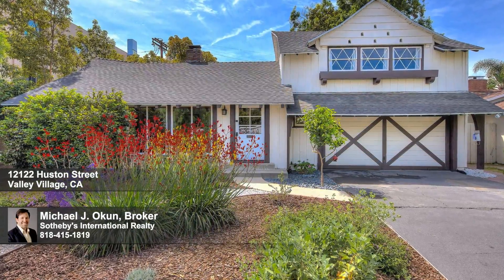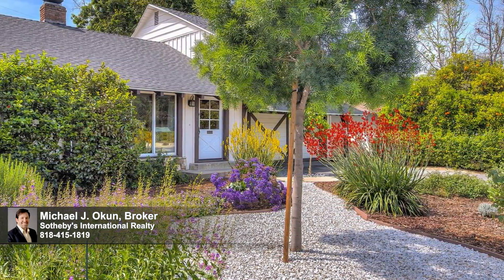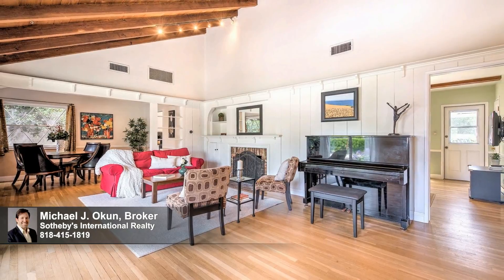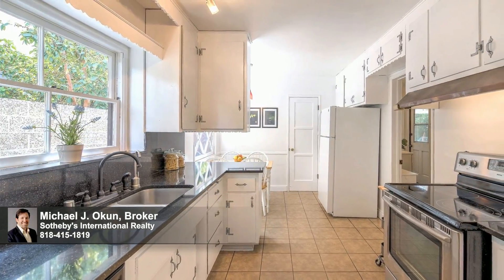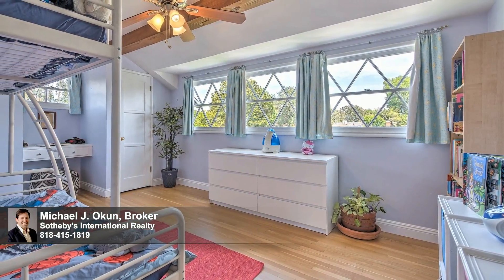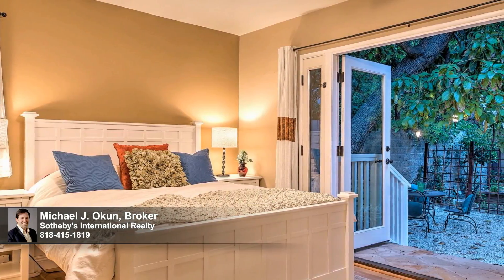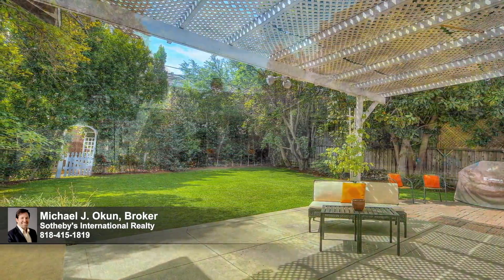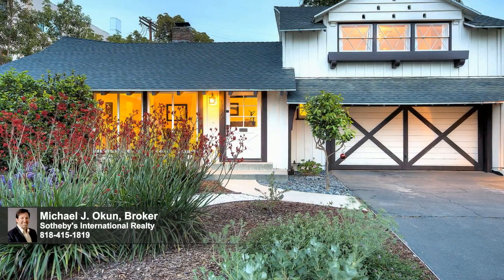12122 Huston Street, Valley Village CA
Michael J. Okun, Broker
Sotheby's International Realty